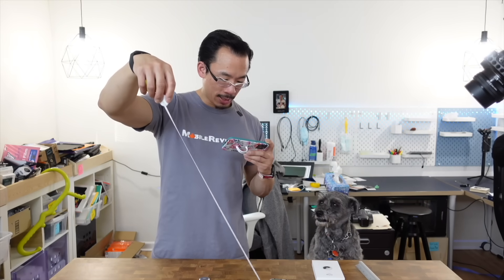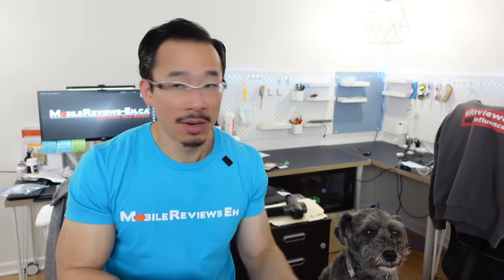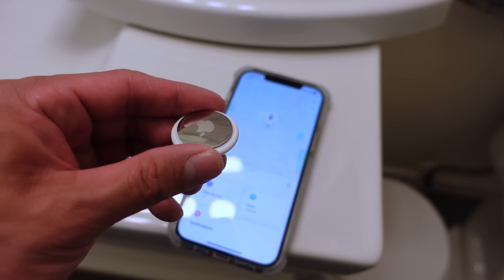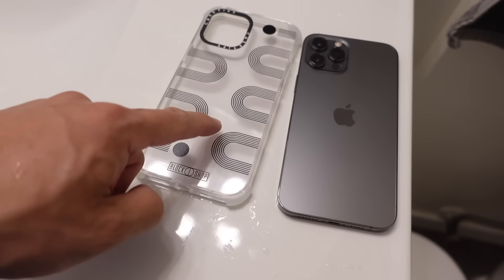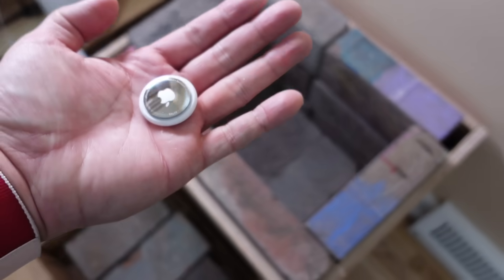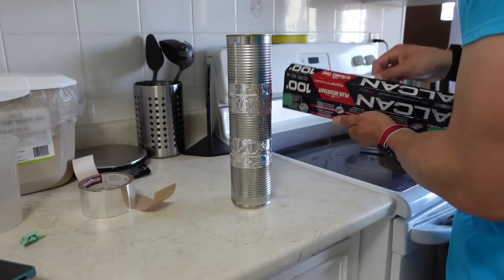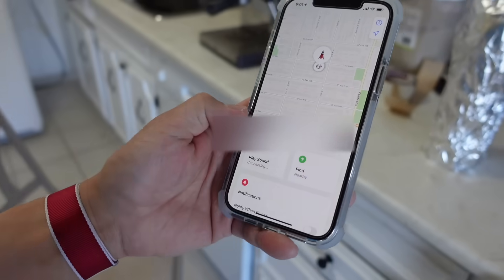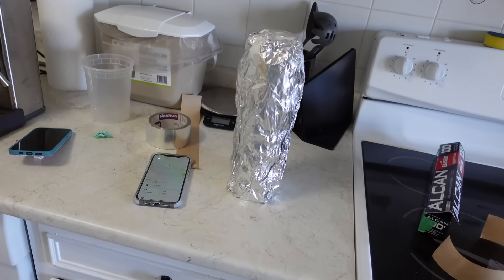How To Shutdown An Apple AirTag Without Destroying It?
So what does it take to stop your AirTags from tracking without destroying them? We tested our AirTags in a variety of containers around our studio to figure that out!

Check out the other things we've done with the AirTags!

Have anything else you want us to check out? Leave it in the comment section!

In this video:
0:00 Intro
1:31 Water Submersion Test
4:18 Brick Box Test
5:45 Fridge Test
9:02 Simple Faraday Case Test